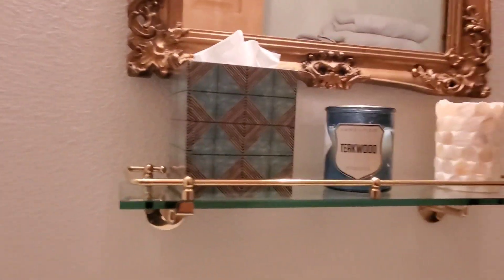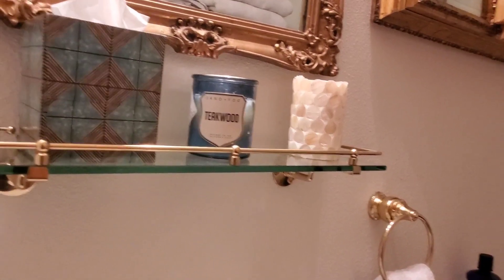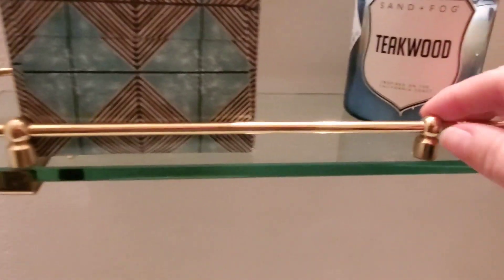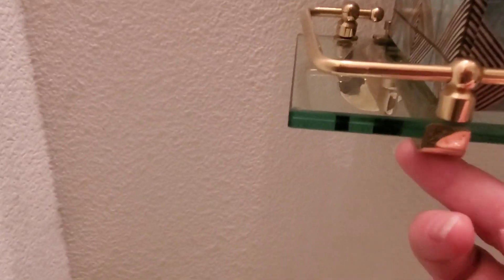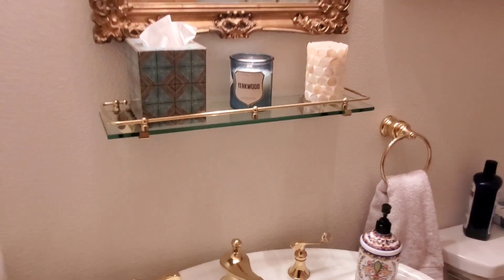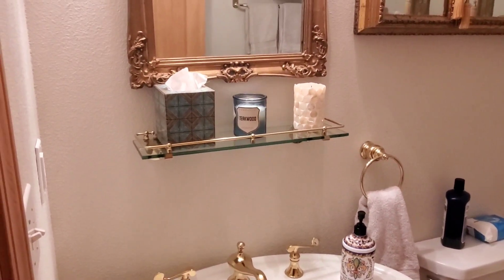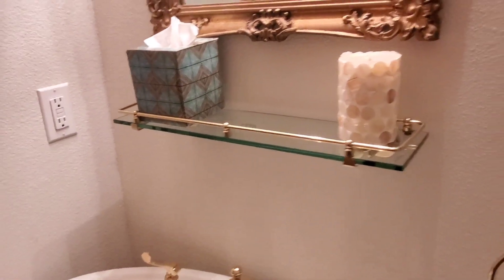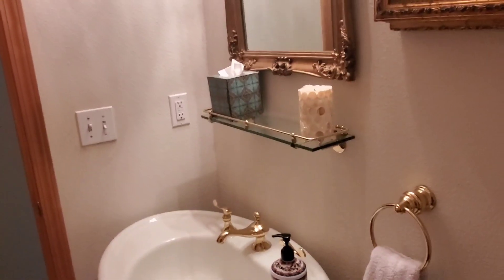Unique take on a bathroom shelf